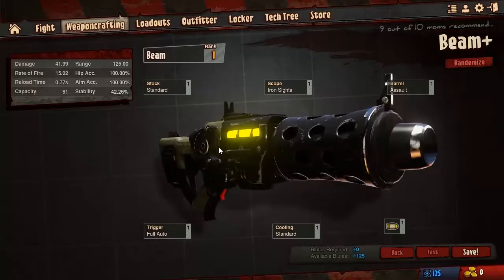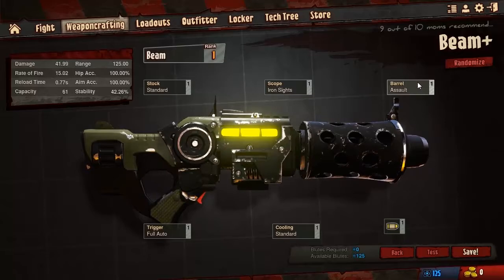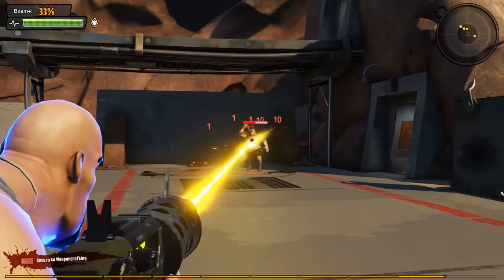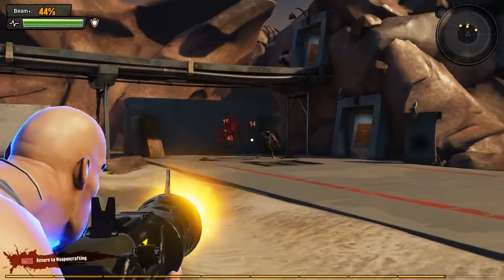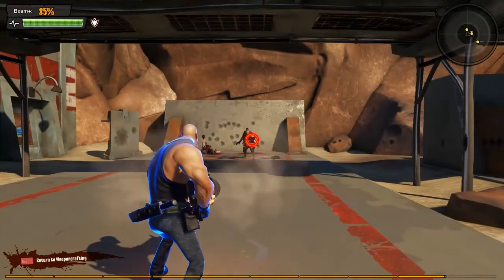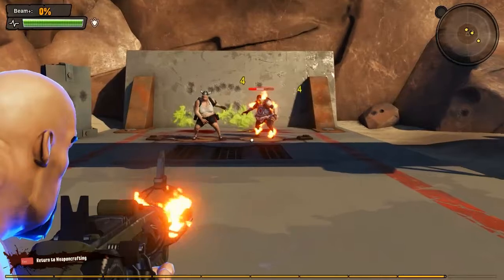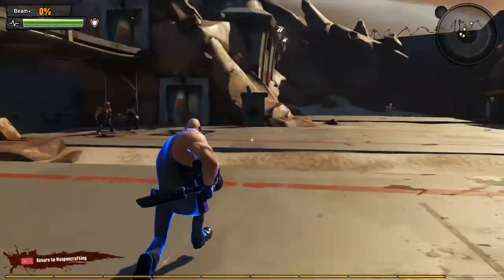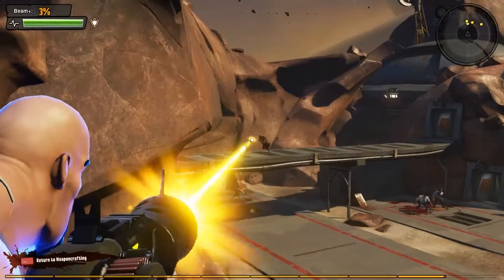Loadout Hints and Tips: Beam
Today I cover a few handy hint's and tips for all you Beam fans out there. If you like things to be accurate or want to be a healer then this video is for you!